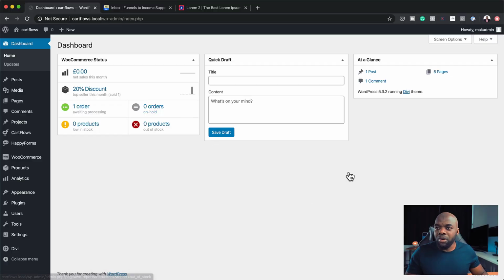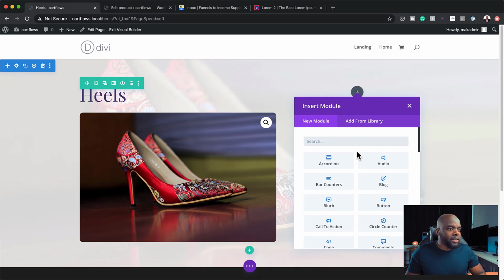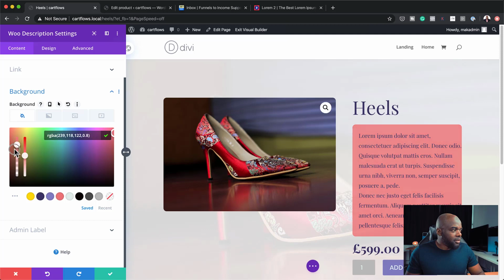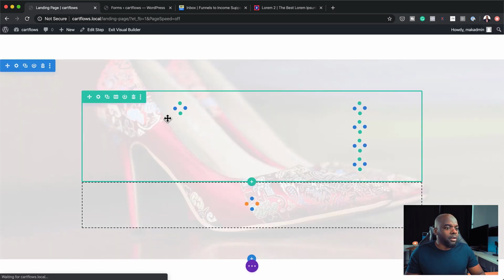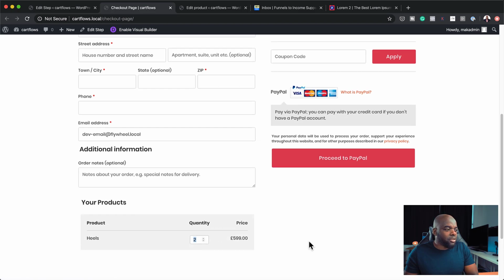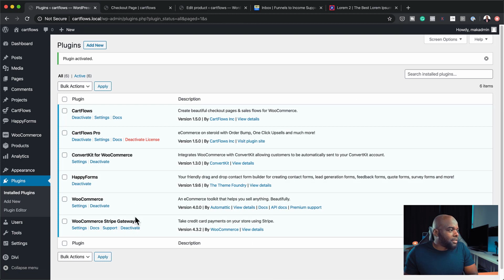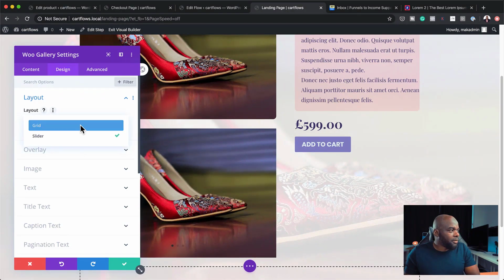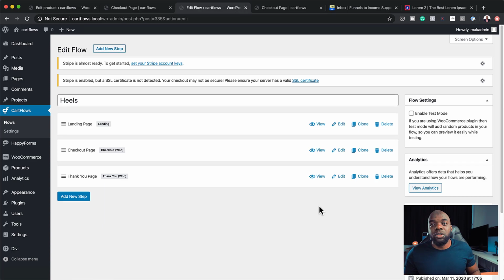Web design brief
In this video, I tackle a Web design brief.